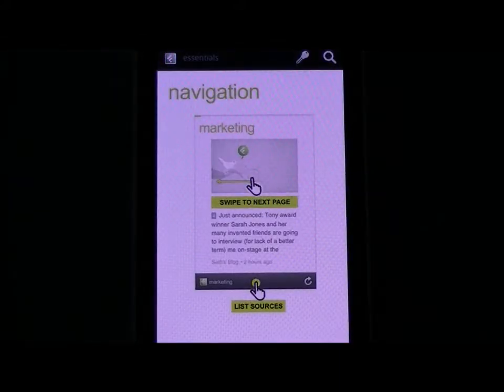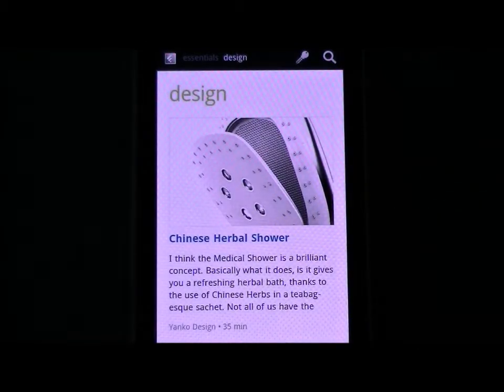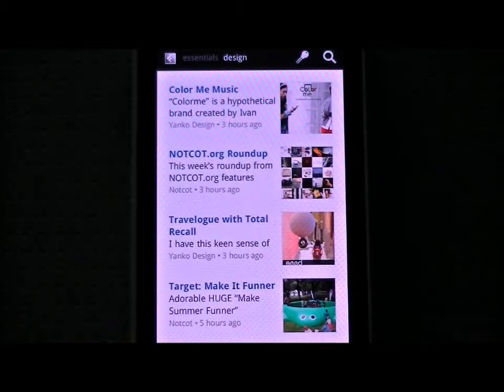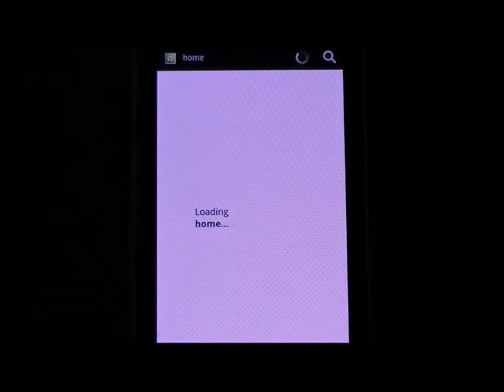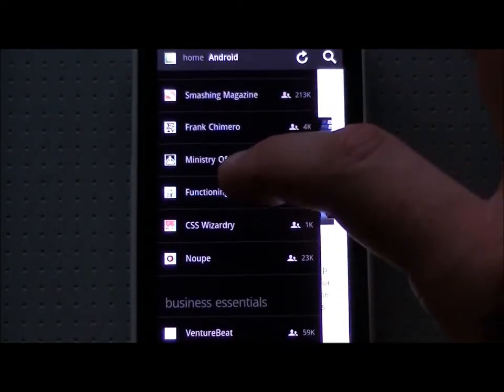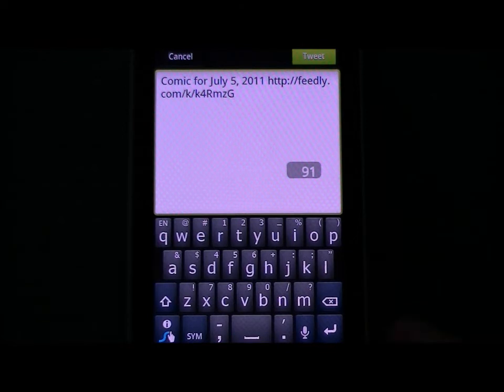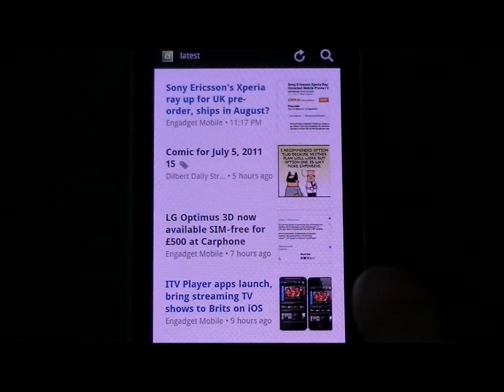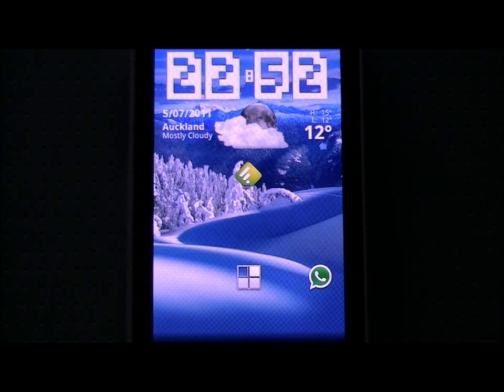Feedly - The visual RSS reader Android App Review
Please comment and let us know what iOS or Android apps you would like to see, or recommend for other users.